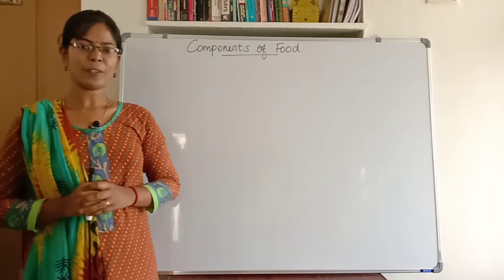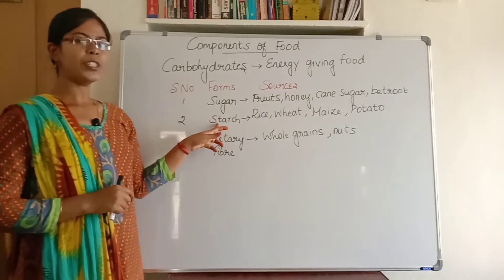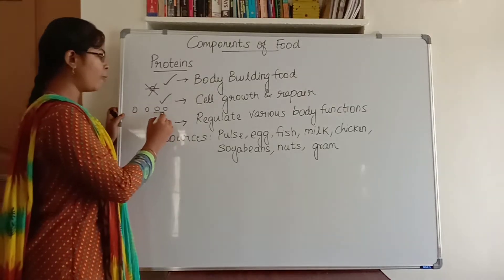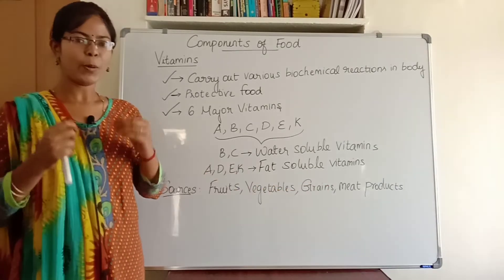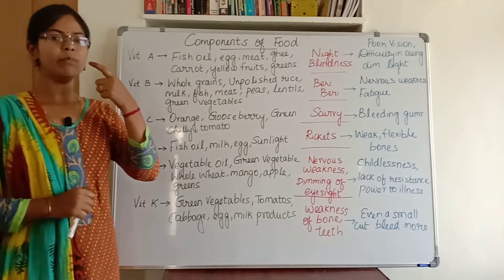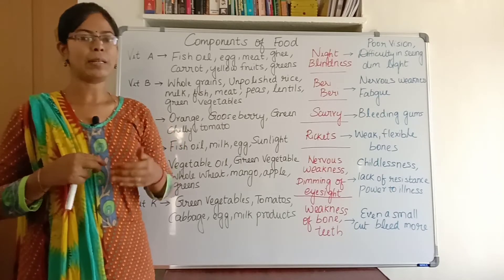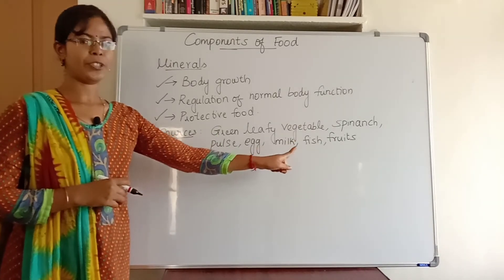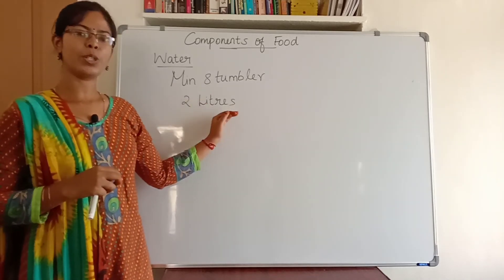Components of Food| Learn Science Easily| Std 6 Science| Chapter 6|Term 1| Unit 6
Components of Food| Learn Science Easily| Std 6 Science| Chapter 6| Term 1| Unit 6| TamilNadu Samacheer Kalvi

From this video, you can understand the various components of food like Carbohydrates, Fats, Proteins, Vitamins, Minerals and water.

And also able to know about its sources of food, functions, deficiency disease and functions.

I'm going to post continuous videos daily in my channel. Don't miss it. Learn Science easily and clearly in Tamil.